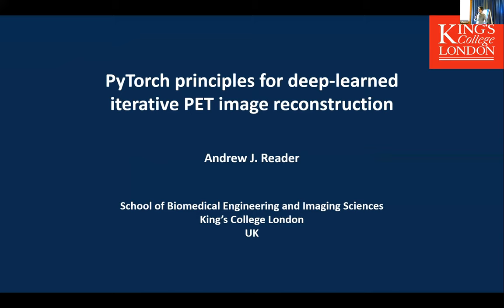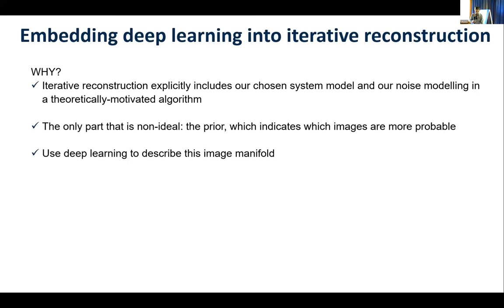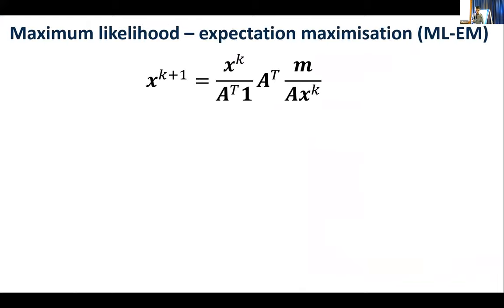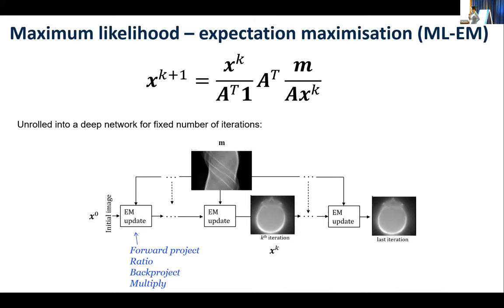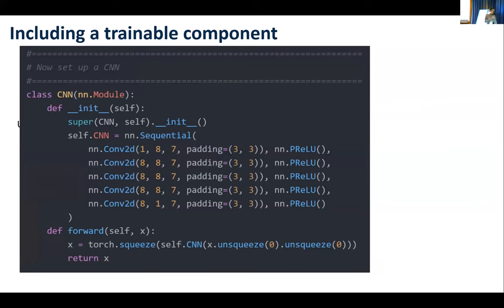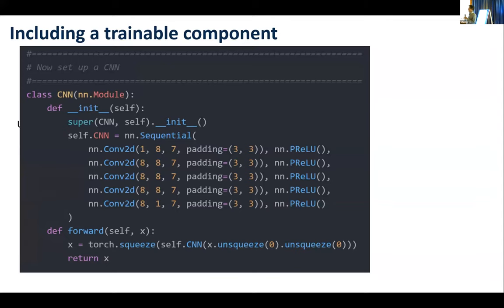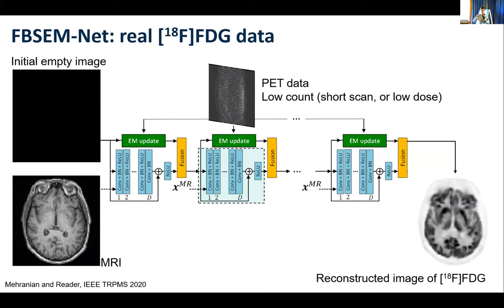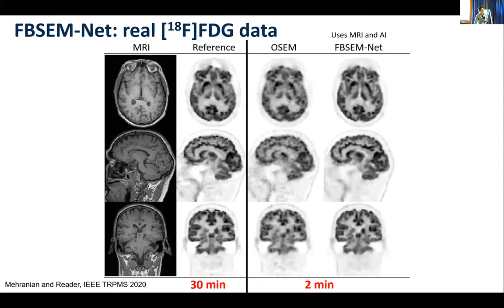PyTorch principles for deep-learned iterative PET image reconstruction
By Andrew Reader, presented at the PSMR-TBP 2022, Isola d'Elba (Italy)